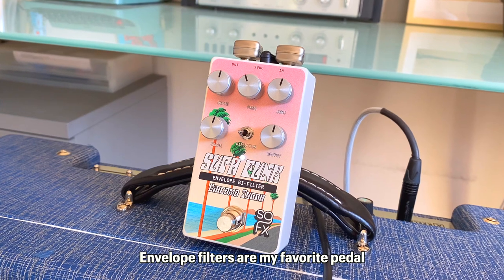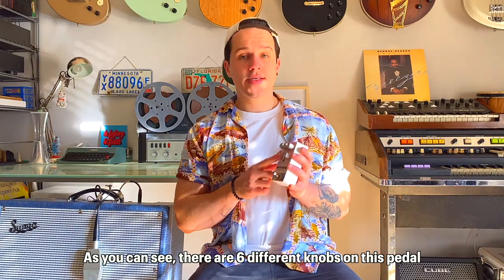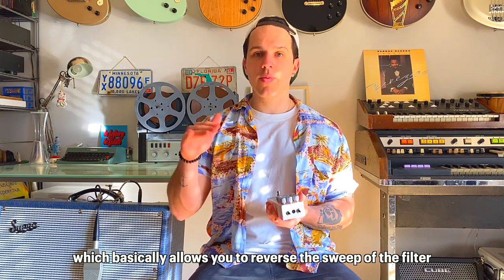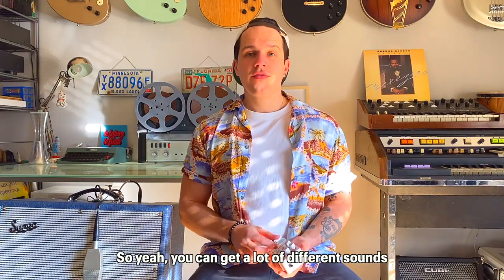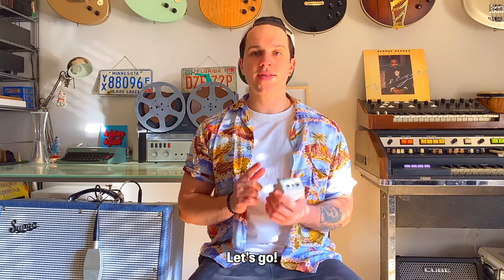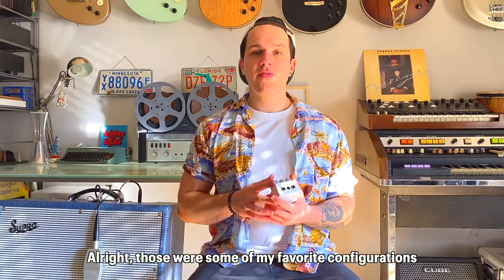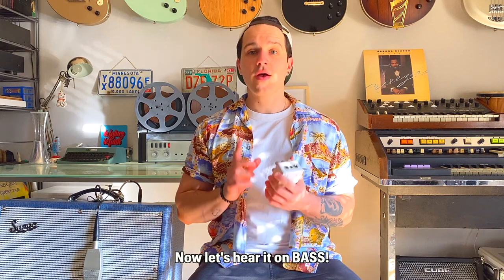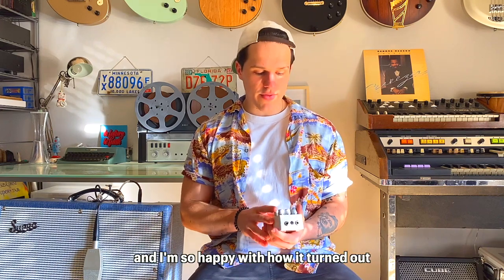Giacomo Turra presents his new SolidgoldFX SUPAFUNK Envelope Bi-Filter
I'm so excited to present you my brand new pedal in collaboration with @sgfxdiamond, the SUPAFUNK Envelope Bi-Filter Giacomo Turra! This Limited Edition Series consists of only 40 units, so if you're interested in getting one hurry up before it's gone!